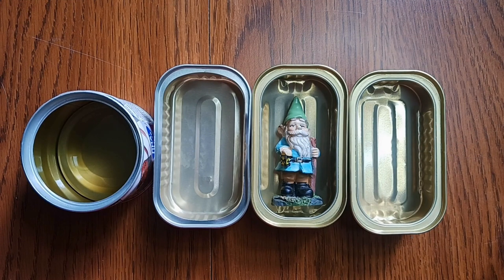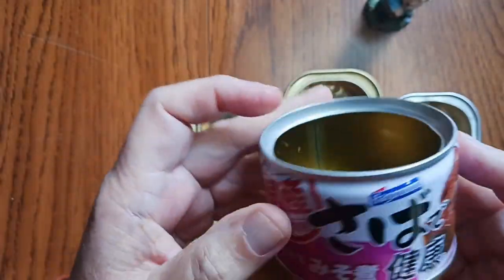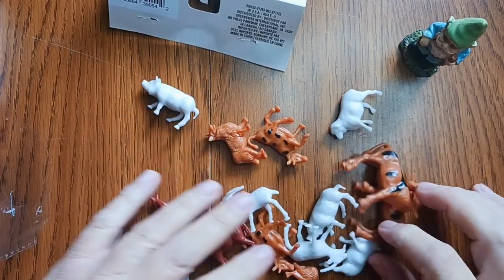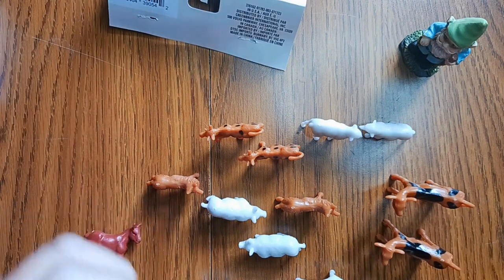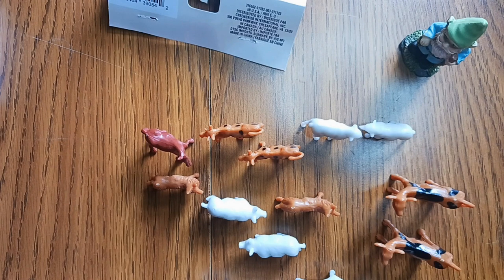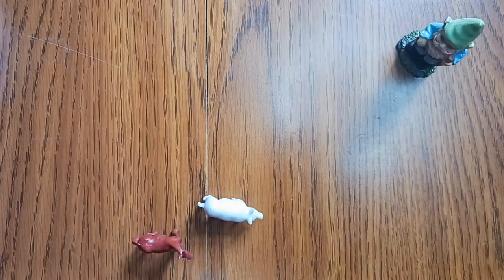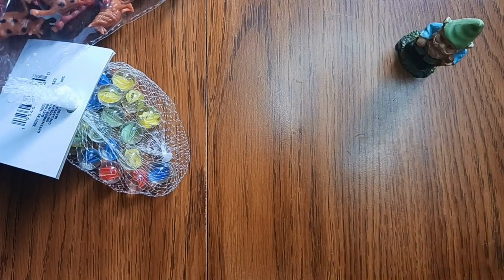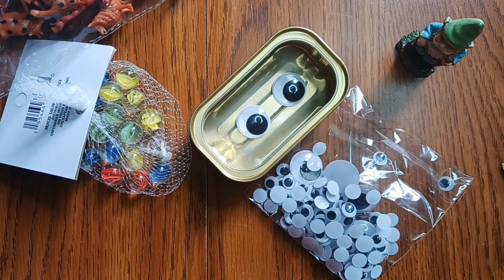Sardine Can Diorama Dollar Tree Haul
What I found at the dollar store to use in making sardine can dioramas.